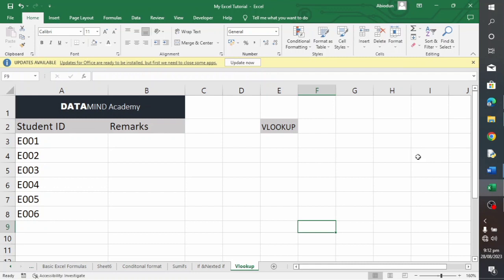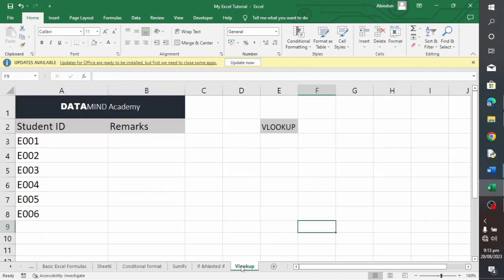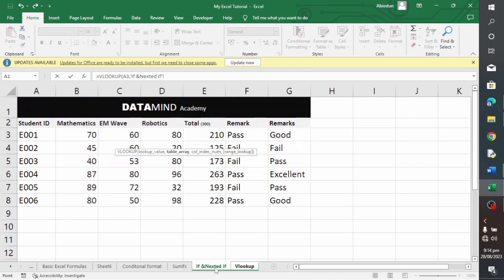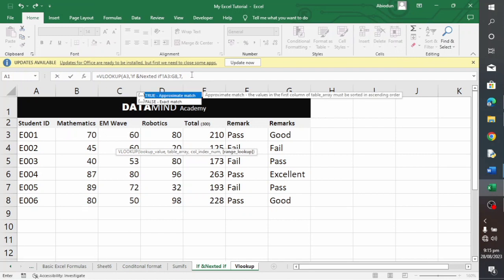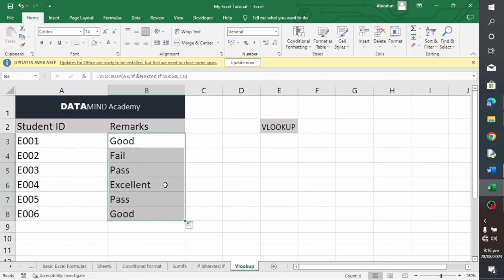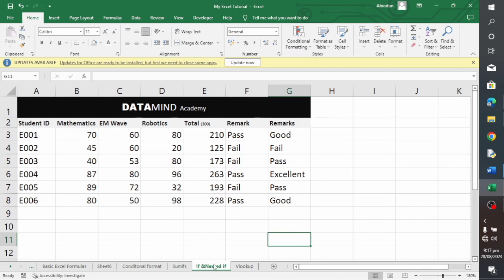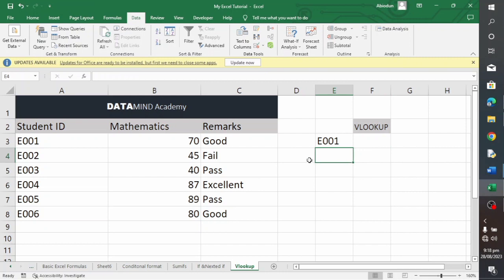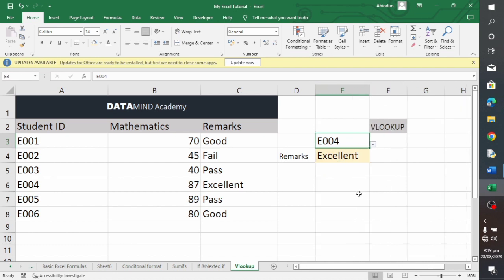Mastering VLOOKUP: Data Analysis Made Easy (Lookup function)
In this comprehensive Excel tutorial, you'll become a VLOOKUP pro! 🚀 Learn how to harness the power of the VLOOKUP function to efficiently search, analyze, and manage data within Excel tables. We'll also dive into using VLOOKUP alongside data validation to ensure data accuracy and consistency.🔥 What You'll Learn:- How to use VLOOKUP to perform data lookups effortlessly.- Harnessing Excel tables for structured data analysis.- Streamlining data validation with VLOOKUP for error-free entries.- Real-world examples and practical tips to boost your Excel skills.Join us on this journey to Excel mastery. Whether you're a student, professional, or data enthusiast, this tutorial will supercharge your data analysis capabilities!👉 Don't forget to like, subscribe, and hit the notification bell to stay updated with our latest Excel tutorials!ExcelTips